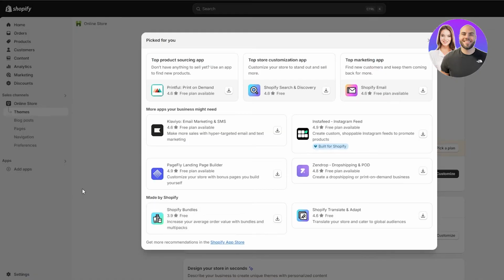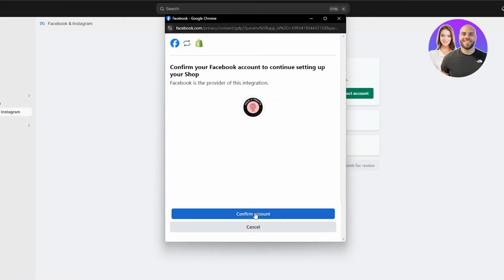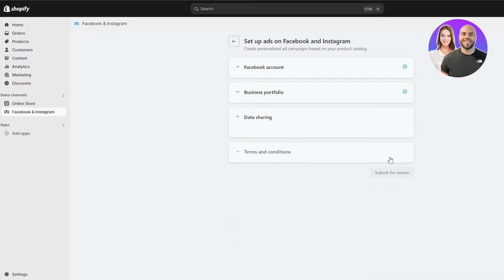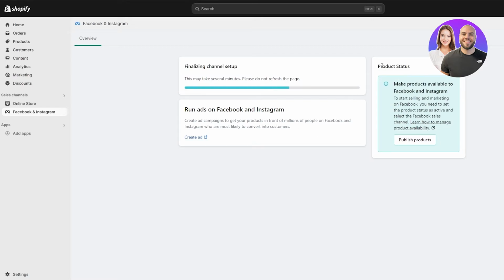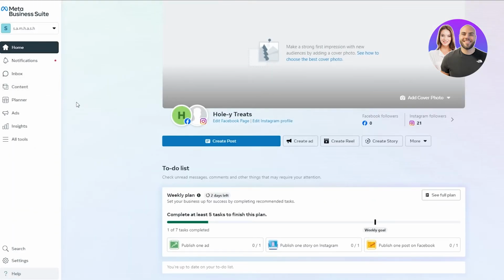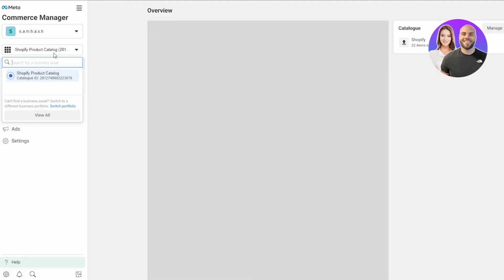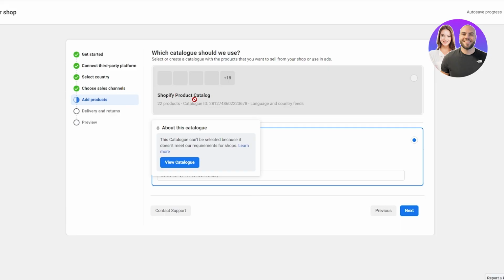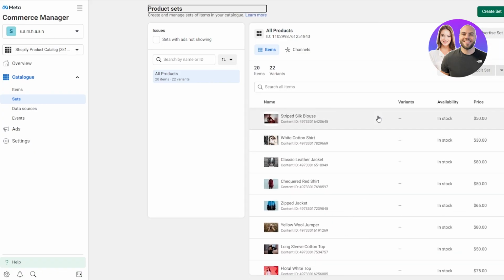How To Connect Shopify Store To Facebook & Instagram Shop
In this video, we show you step-by-step how to connect your Shopify store to Facebook and Instagram Shop. This beginner-friendly tutorial will help you sync your products, set up your catalog, and start selling directly on Facebook and Instagram.